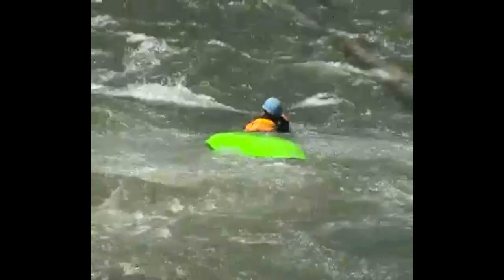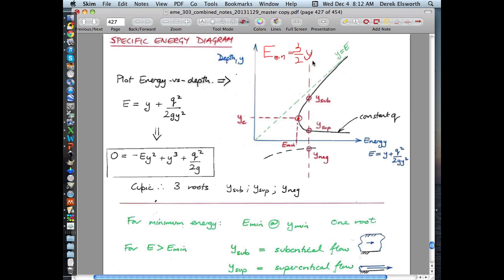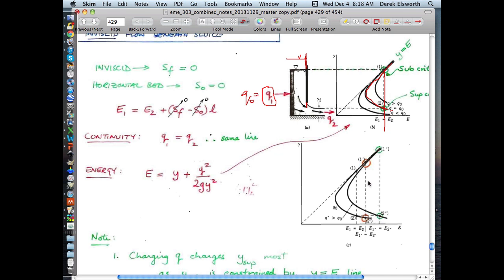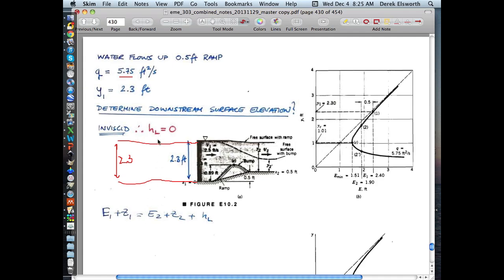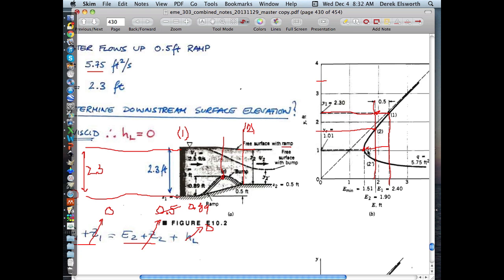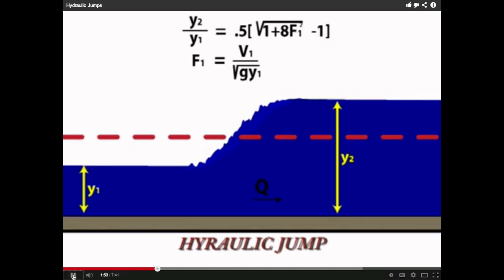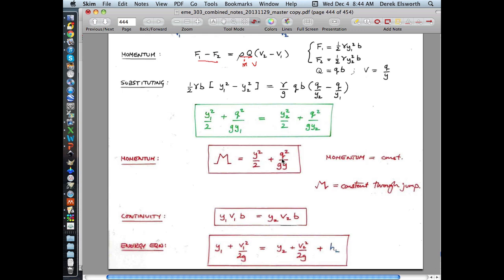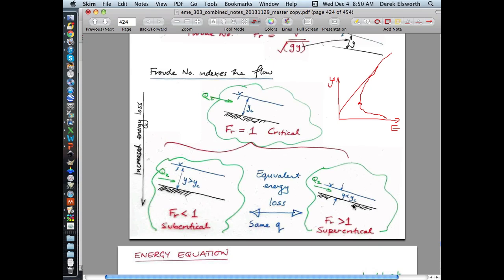13:3 Open Channel Flows - Rapidly Varying Flows, Hydraulic Jumps